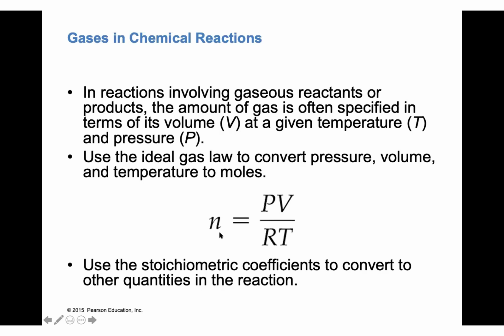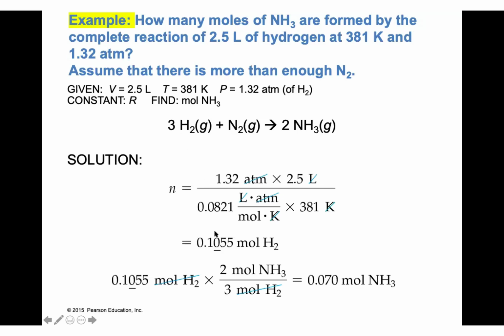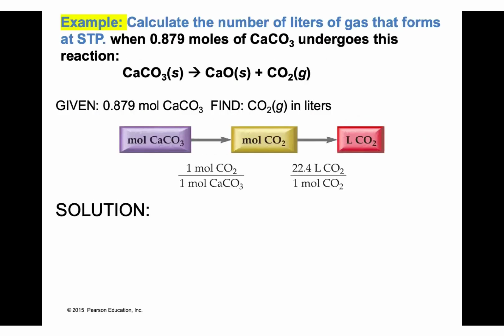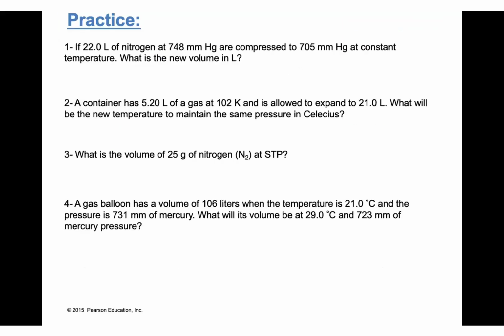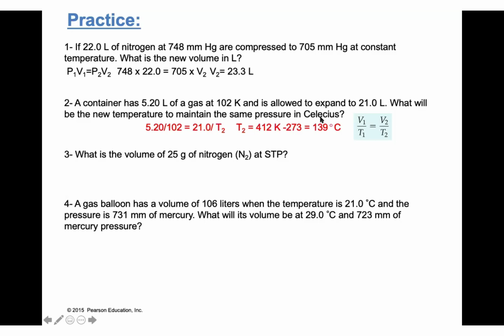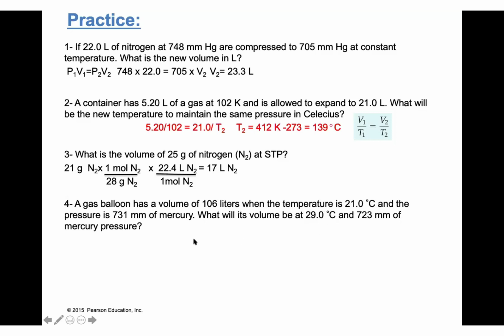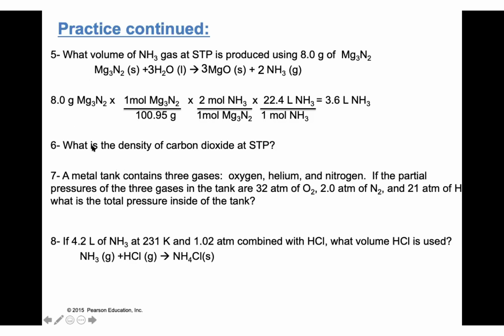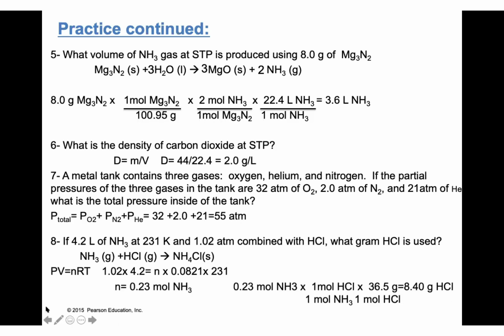Gas Laws part 2 (Stoichiometry and practice questions)